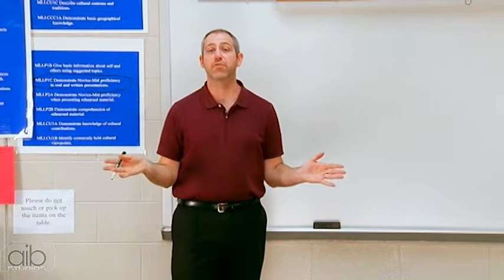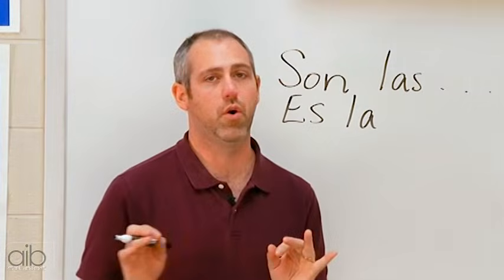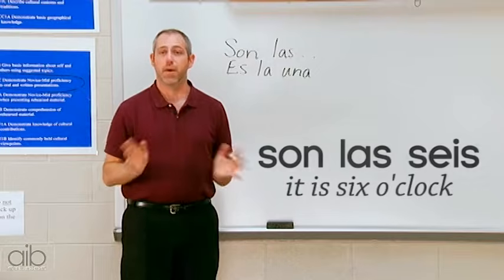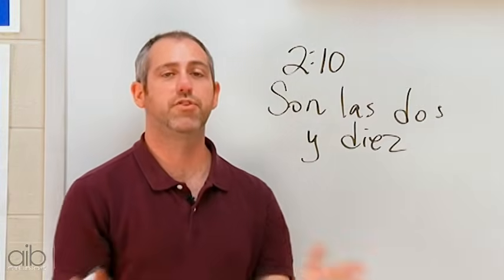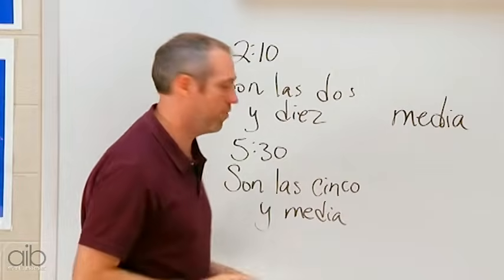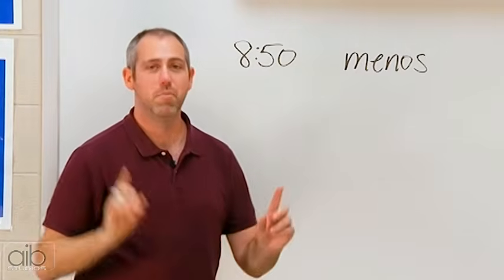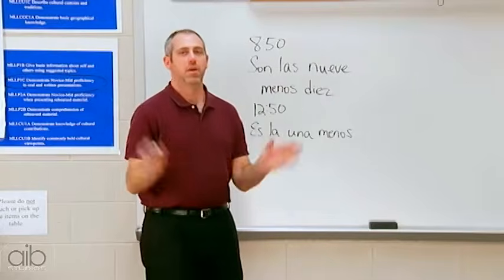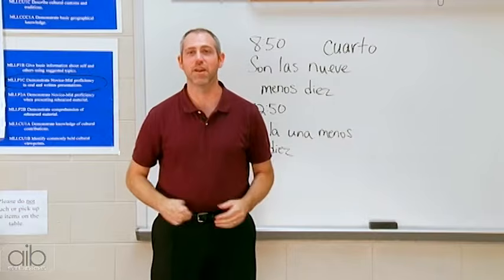How To Tell Time | Spanish For Beginners (Ep.10)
Learn how to tell time in Spanish.

MORE BEGINNER SPANISH LESSONS